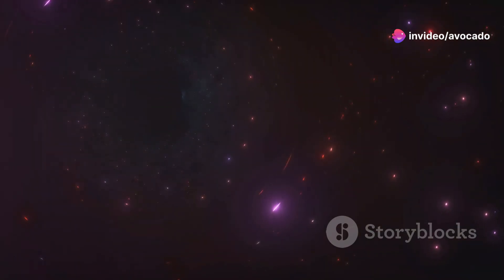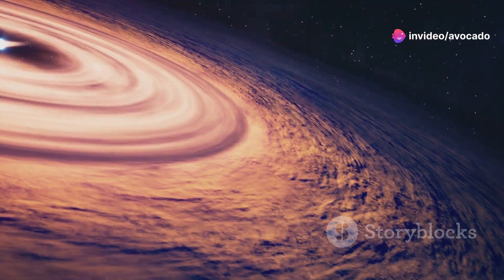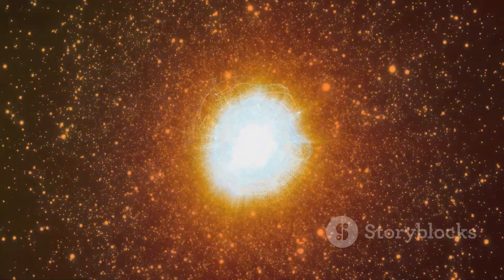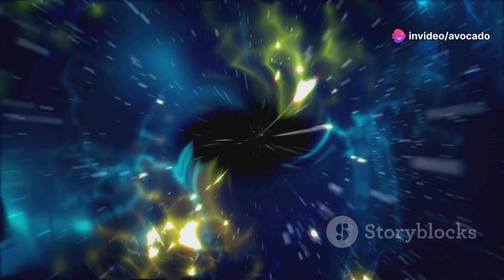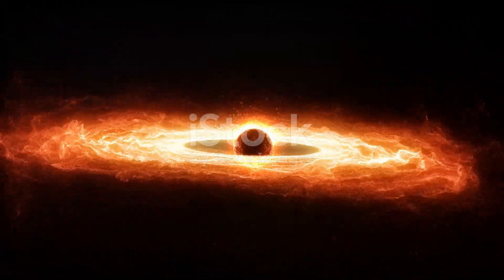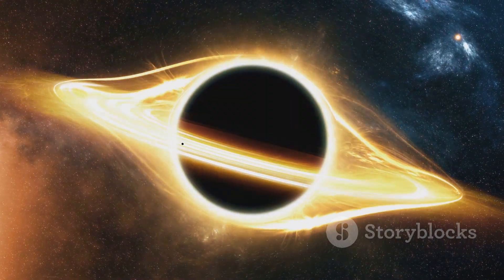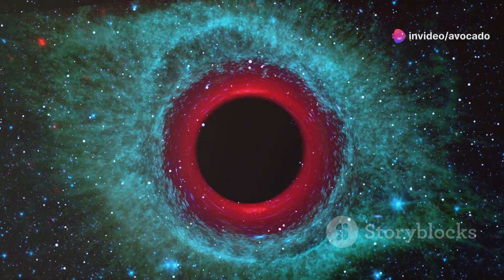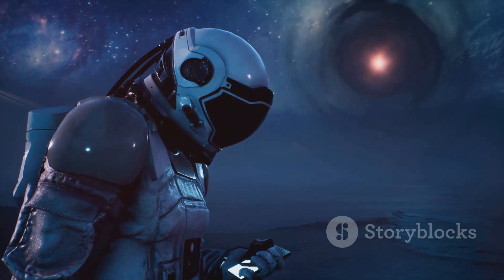What Are Blackholes? How they formed? | Explained | AvocadoMinds